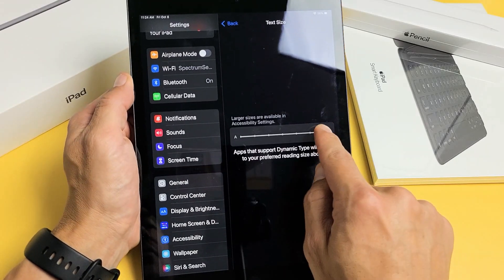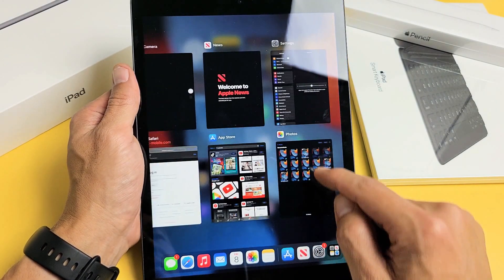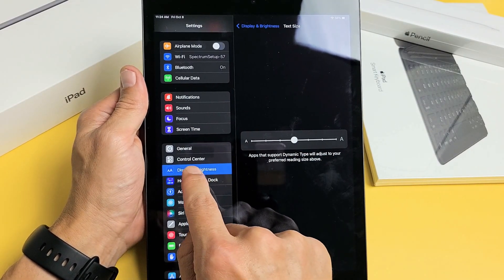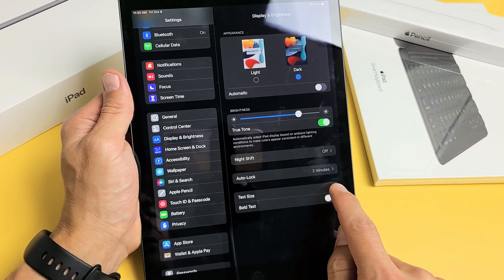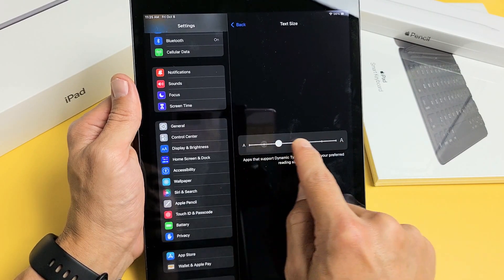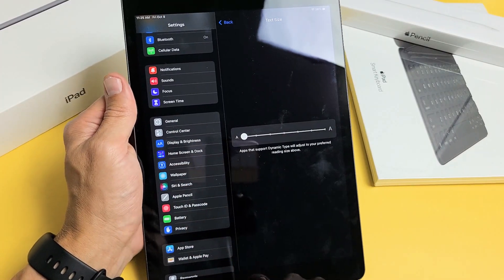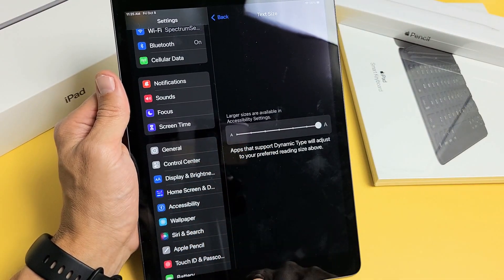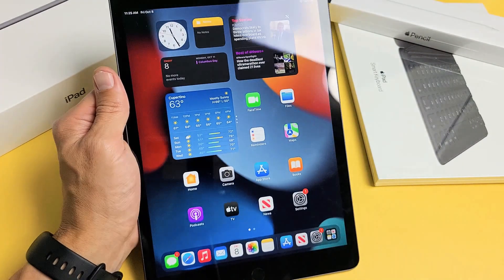iPad 9th Gen: How to Increase / Decrease Text Font Size & Bold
I show you how to increase or decrease the text font size as well as make the text bold on the 2021 iPad 9th Generation. Hope this helps.

2021 Apple 10.2-inch iPad 9th Gen